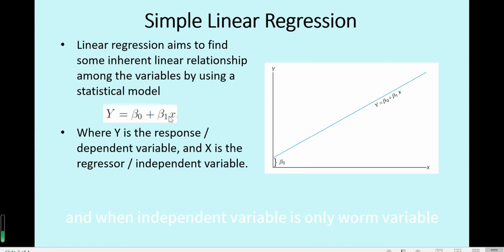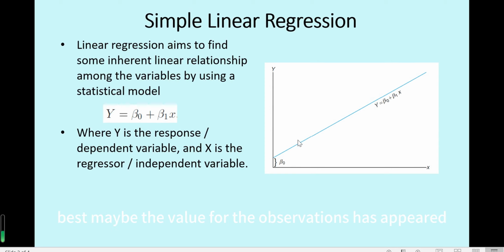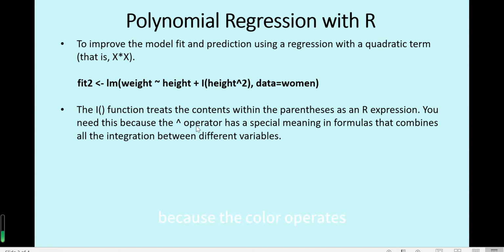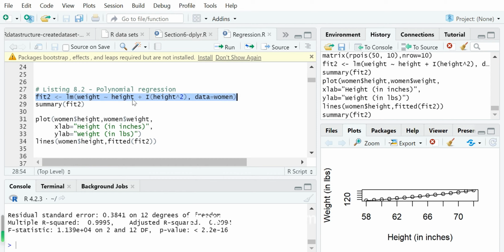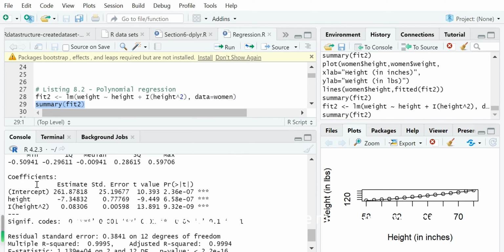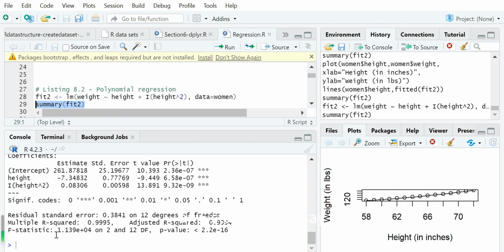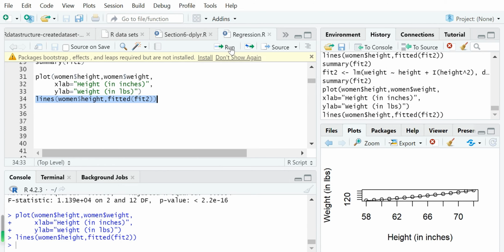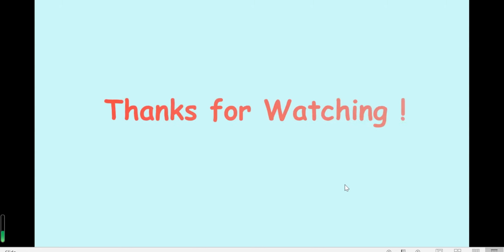Statistics using R programming - Polynomial regression with R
In a linear regression, you may add an item of second power of explanatory variable to improve the model fit and prediction. This is called polynomial model.

In R, it is realized by adding an item of I(x^2).